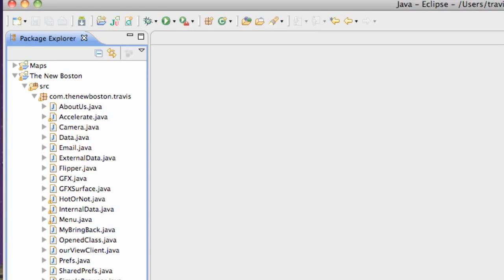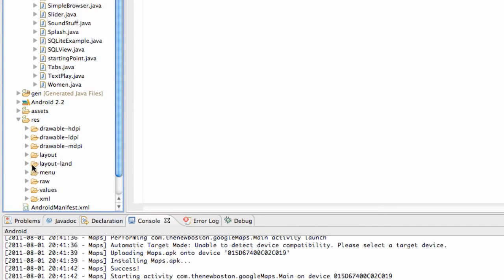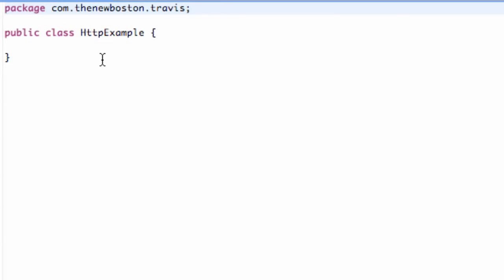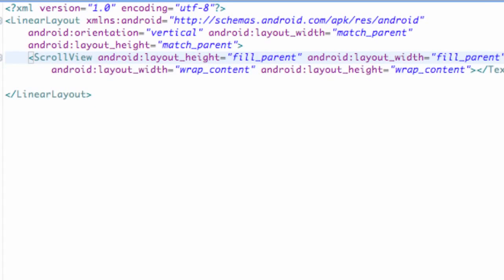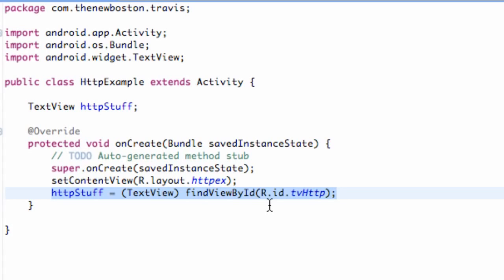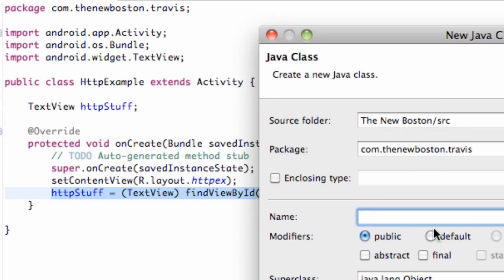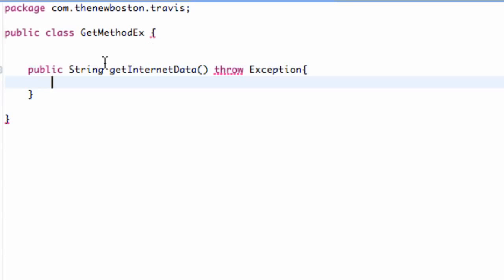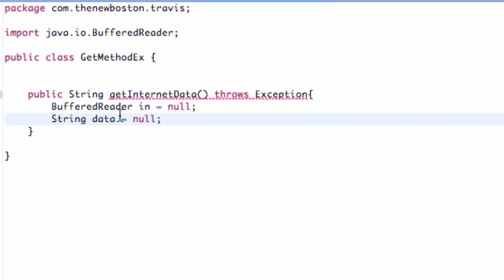Android Application Development Tutorial 147 Introduction to HttpClient 720p 30fps H264 152kbit